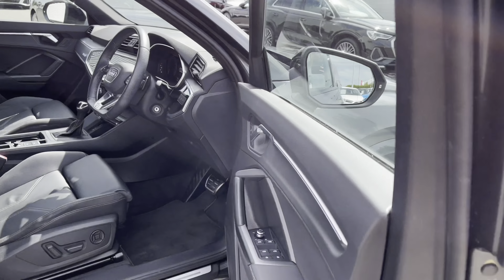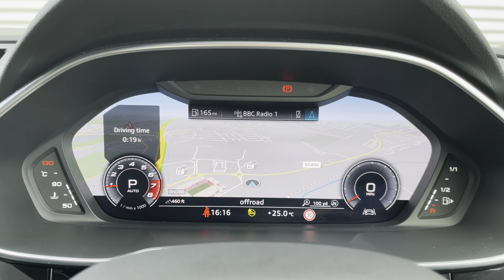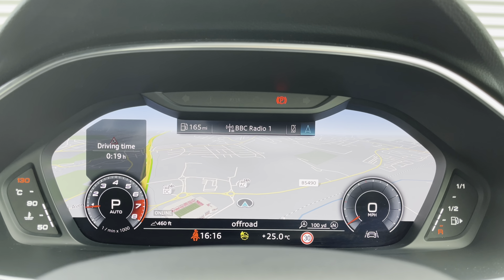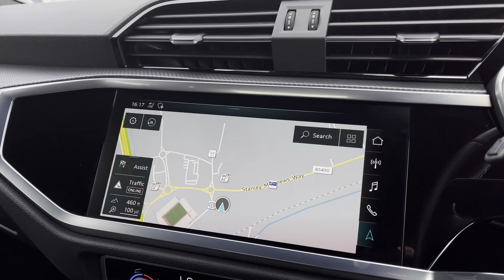2020 Audi Q3 Edition 1 35 TFSI 150 PS S tronic | Stoke Audi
Check out this approved used Audi Q3 Edition 1 35 TFSI 150 PS S tronic, currently for sale at Stoke Audi.

2020 Audi Q3 Edition 1 35 TFSI 150 PS S tronic
DN70 VMD
7,337 miles
Petrol
Automatic
Daytona Grey

Some of the main features include:
20" 5-twin-spoke rotor design alloy wheels
Matrix LED headlights
Twin leather seats
Audi virtual cockpit plus
Black styling pack

0:00 - Beginning
0:10 - Exterior
1:10 - Rear Seats
1:40 - Boot Space
2:10 - Interior Styling Tour
2:40 - Interior Features and Controls
4:30 - Contact us